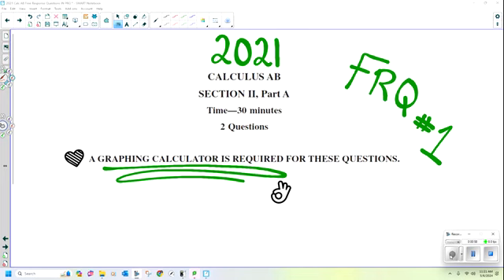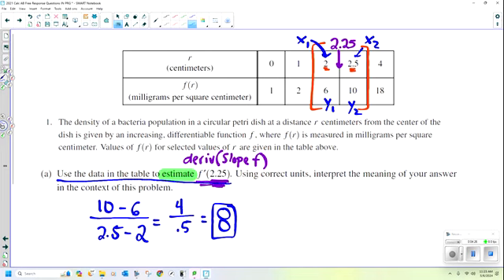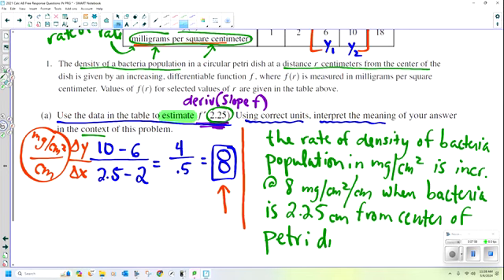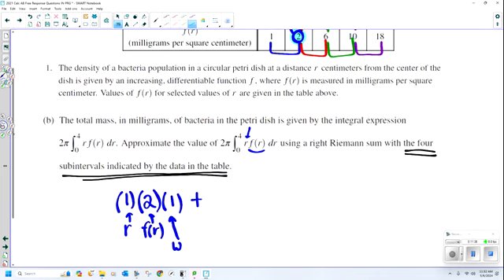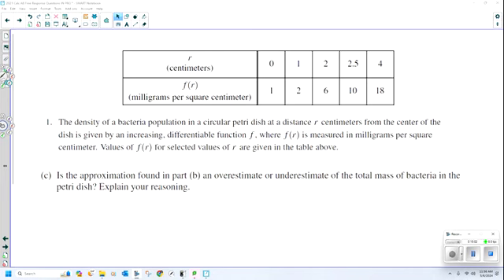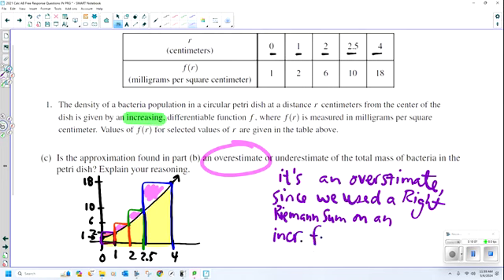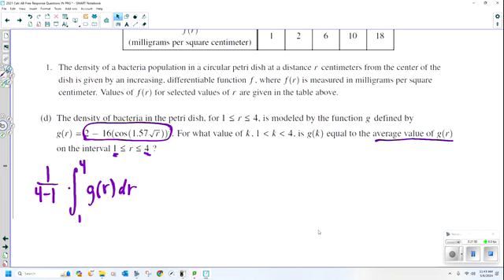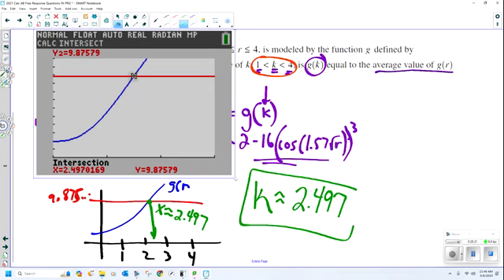2021 AP Calculus AB Exam Problem FRQ 1